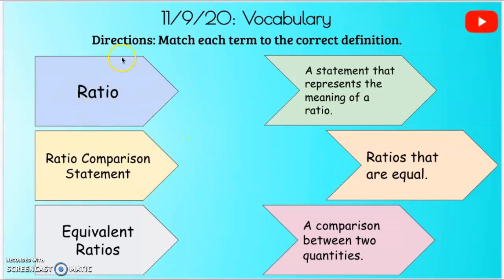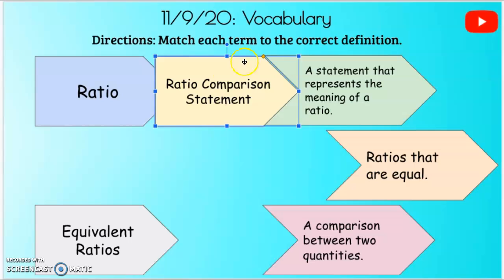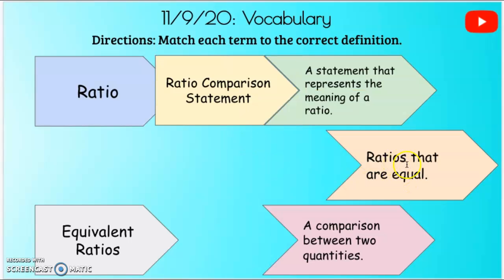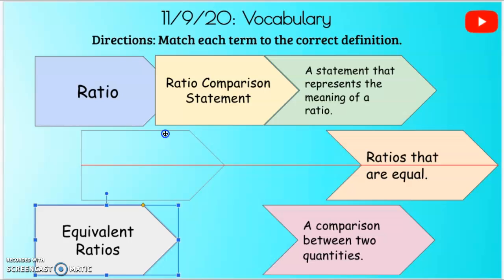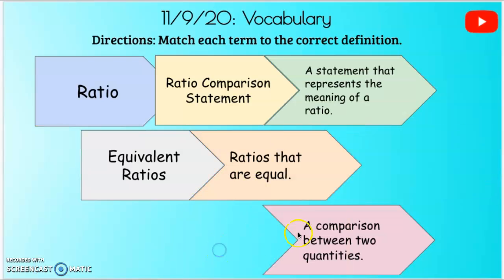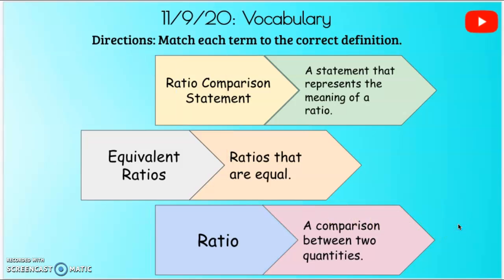11/9/20 Vocabulary - Schnaterbeck